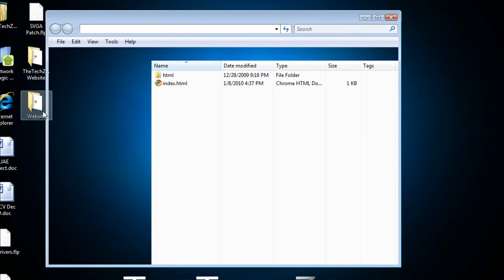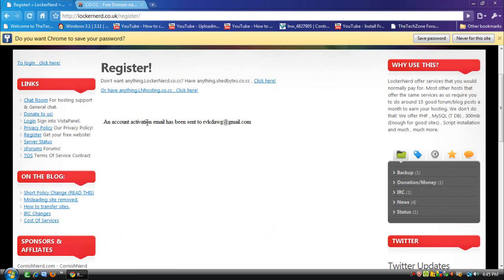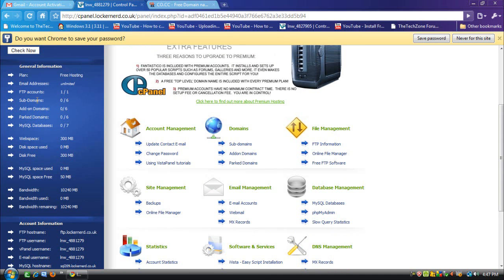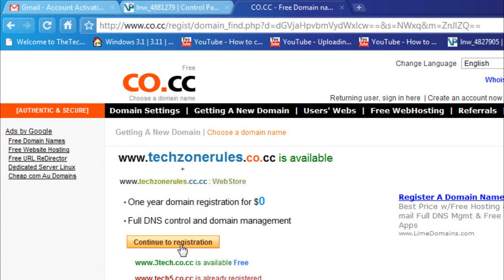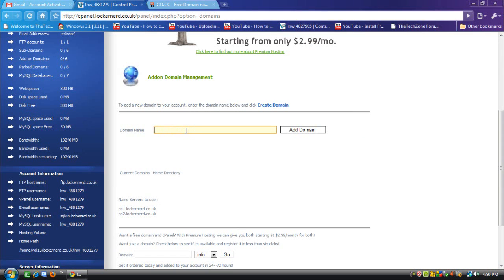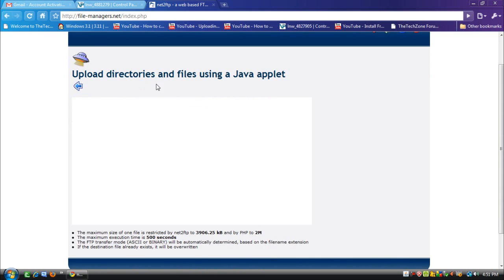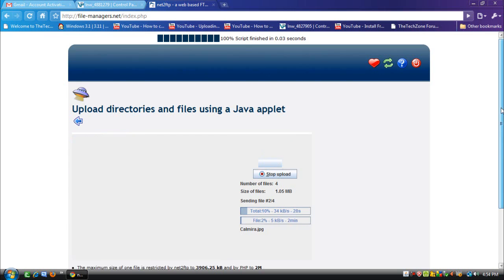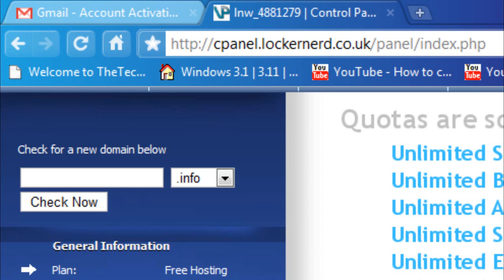How To Upload Your Website with a Free Domain and Hosting Service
If you have already finished making your website but wanting to know how to get it up online, here's the tutorial. This tutorial will show you how to upload your website to a free Hosting service and how to get a free domain name for your website, just like my website. Make sure your files of your website are in one folder.

The hosting website is called Locker Nerd. It does provide a free hosting service but it is not as excellent as the ones you have to pay for since they provide more storage. But this hosting service is good enough, even if there's alot of media in it. Here's the link -

The domain name provider is 'CO.CC'. This is my favorite because it is, well, almost close to like 'co.uk'  but with a 'cc' instead so it' nice. Also, you can get certain domain names you want either free, or $3 per year (That's if your domain is short and easy that is). Here's the link to it -

Then follow the instructions in the video on how to register, upload, and browse your website, publicly!